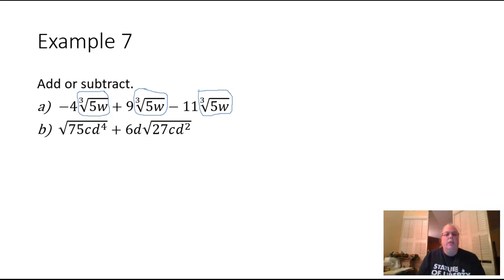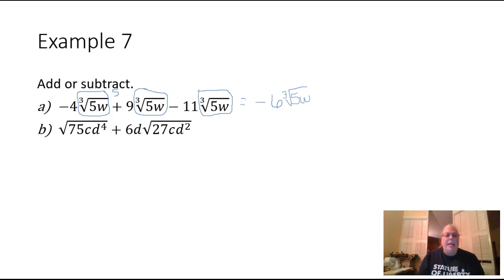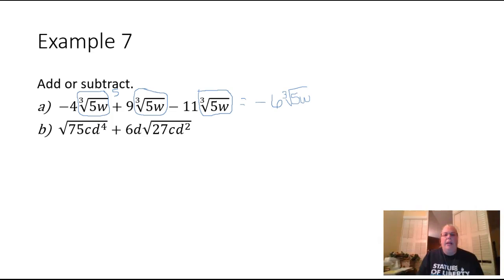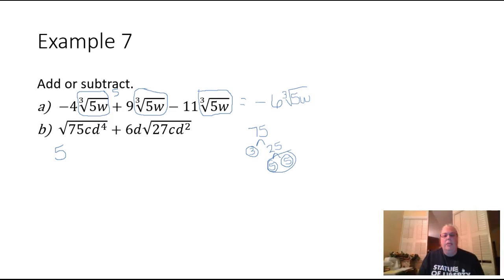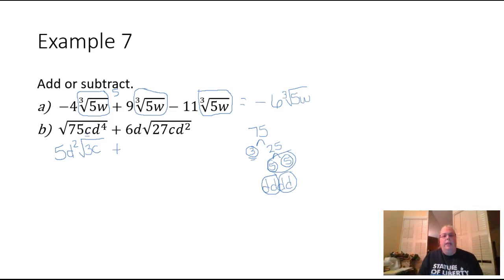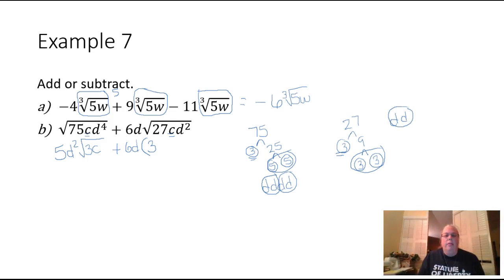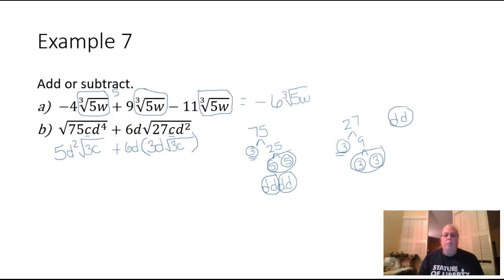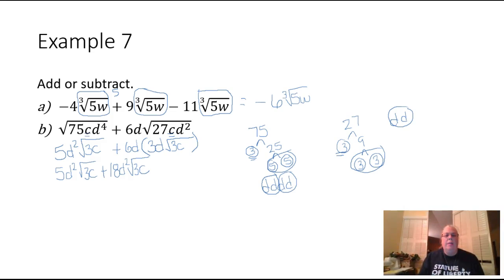Lesson R.2 Example 7